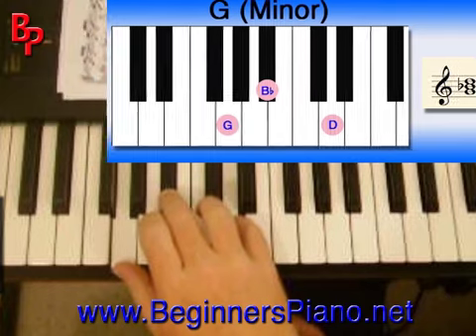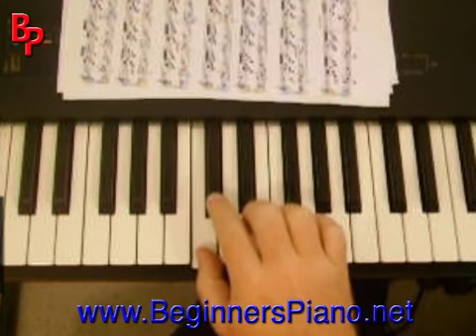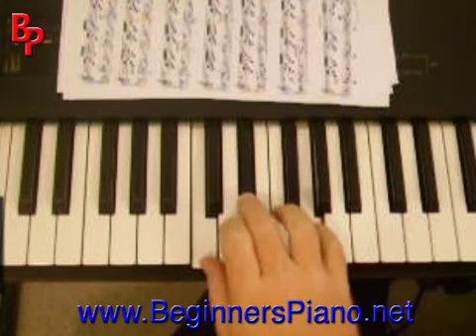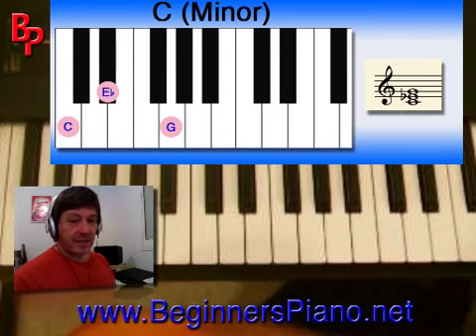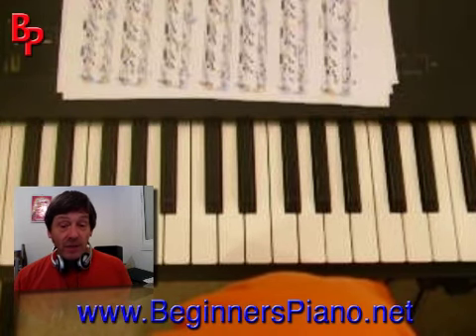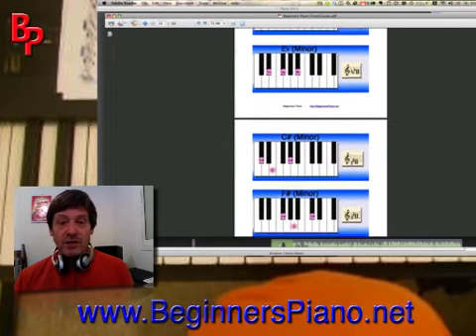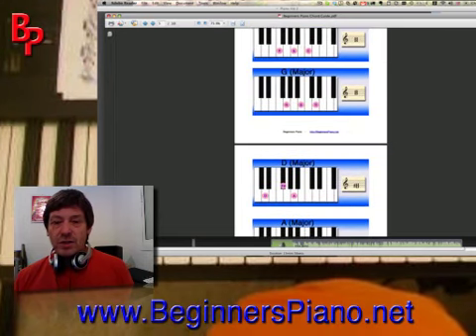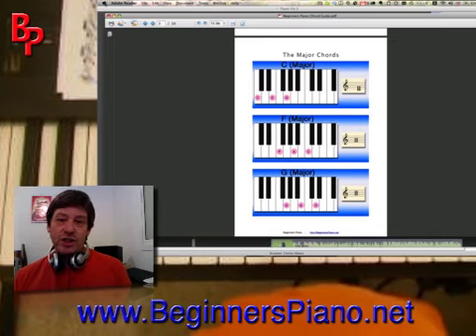Learn all of the chords on the piano | How to play most songs on the piano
A beginners guide to playing the piano or the keyboards... This lesson shows you how to play all of the major and all of the minor chords on the piano.
The chord sheet which accompanies the video can be downloaded for free at the website